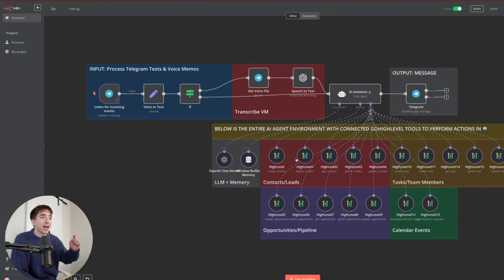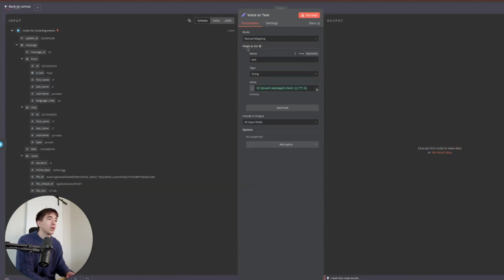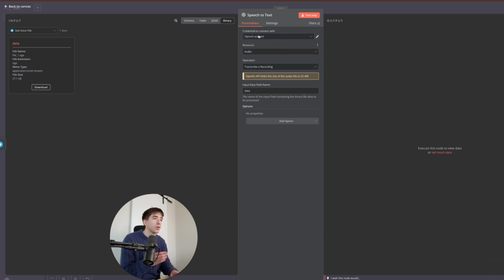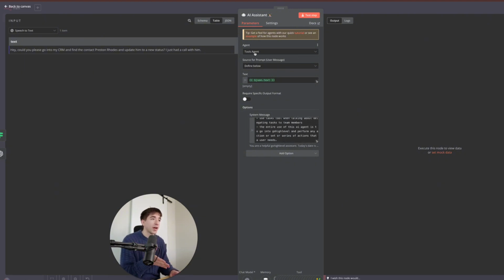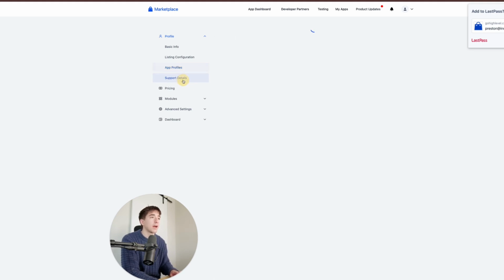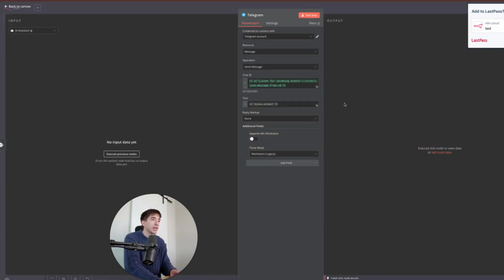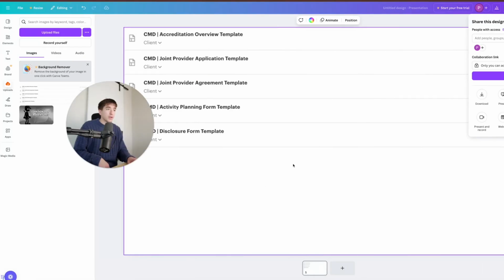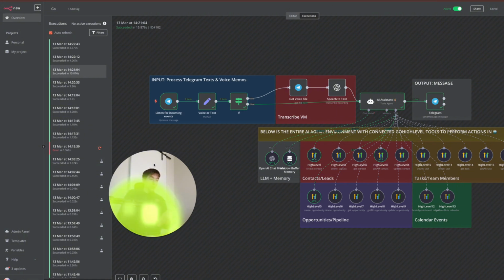How To Build A GoHighLevel + Telegram AI Agent WITHOUT Any Code (N8N Full Tutorial)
In this video i break down how you can build an AI Agent for gohighlevel connected to telegram and chatgpt or deepseek. this ai agent or assistant is built entirely with no-code in N8N integrated with all of gohighlevel api endpoints used within the day-to-day tasks of using gohighlevel. the tools used in this workflow are chatgpt, gohighlevel, telegram, and i encourage you to take this a step futher and continue to add so much more.

Learn More About Learning From Preston Rhodes:

Learn AI Business Basics For FREE

Get PoppyAI At A DISCOUNT: (BEST MINDMAPPING AI CHATBOT TOOL)

Create AI Generated Process Instructions: (BEST S.O.P AI TOOL)

Document Your Entire Business With AI: (BEST NOTE TAKING TOOL)